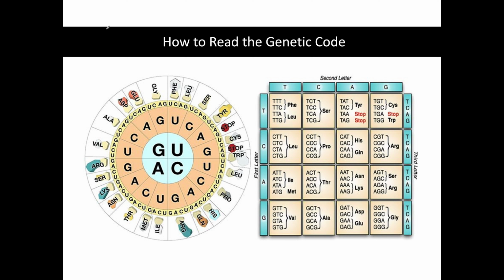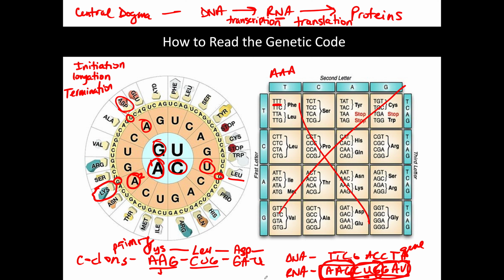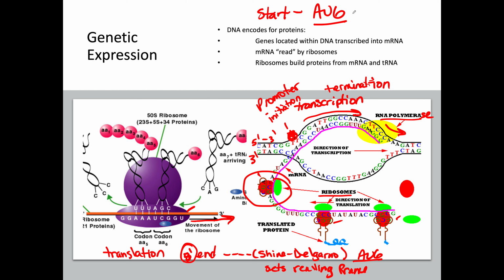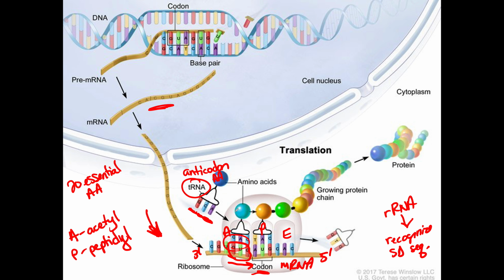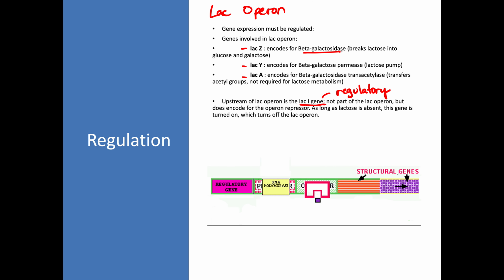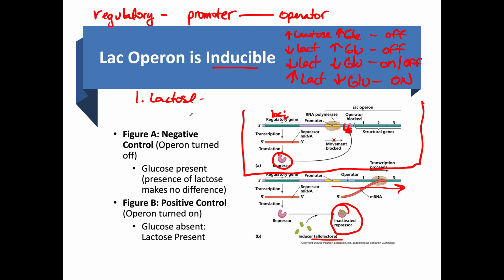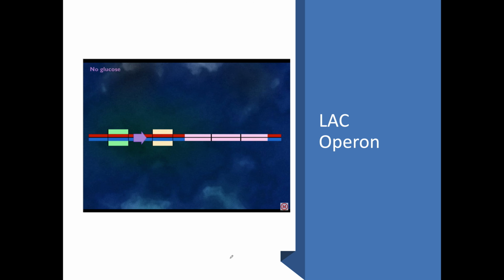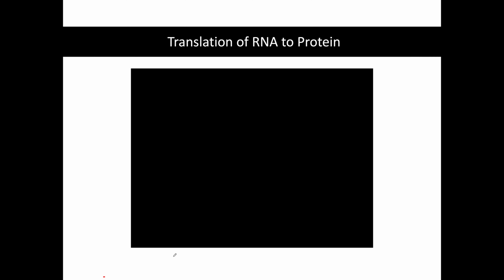Micro Chapter 8 Part 2 Transcription Regulation